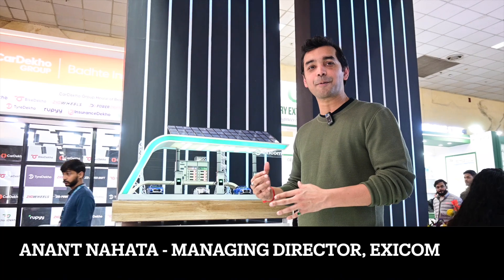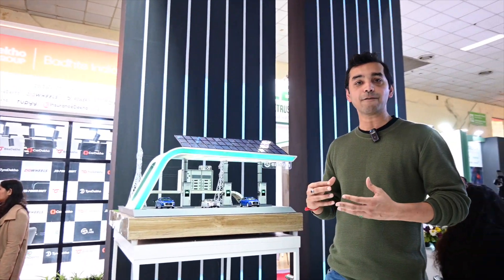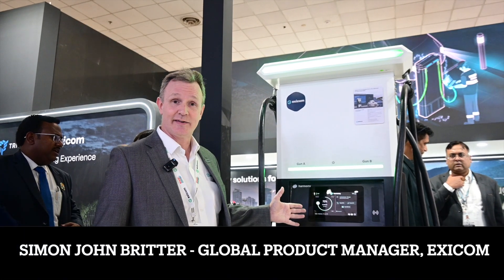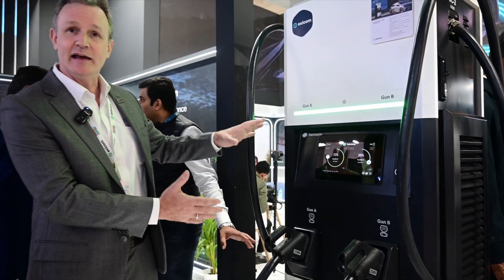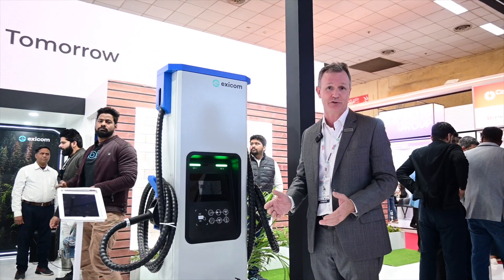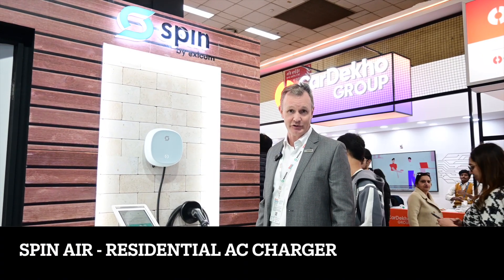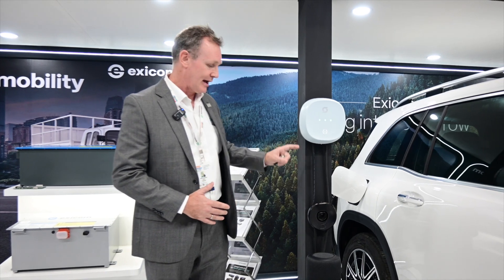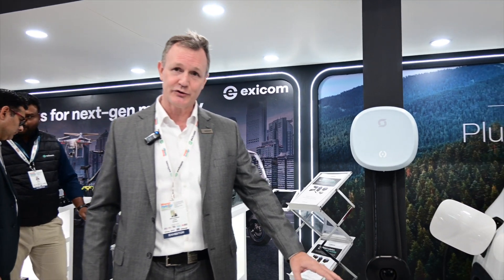Exicom debuts Harmony Booster EV charger integrated with Battery Energy Storage System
Team EVreporter visited the @exicomgroup  booth at the recently concluded Bharat Mobility Show 2025. Sharing the highlights of their product showcase:

- 𝐇𝐚𝐫𝐦𝐨𝐧𝐲 𝐁𝐨𝐨𝐬𝐭 | Managing Director Anant Nahata showcased this highly integrated solution combining solar power, grid input, intelligent Battery Energy Storage System (BESS). The solution helps reduce the dependence on grid power for EV charging and ensures a higher uptime. Harmony Boost can intelligently store and manage solar and grid power to maximize the use of renewable energy in EV charging.

This solution can be integrated with Exicom’s new distributed charging product with power levels up to 400kW per plug.

Global Product Manager Simon Britter showcased the following EV Chargers displayed by the company:

- Harmony Direct DC Charger
- Dispenser unit for high-power distributed EV charging system
- Spin Air - 7 kW to 22 kW AC charger for residential use
- Spir Air with Alexa integration - Can be used through voice commands

ev charging infrastructure in India, electric vehicles, ev charging, smart ev charging station project, ev, charging stations